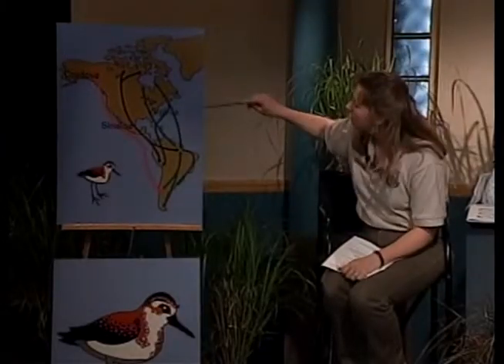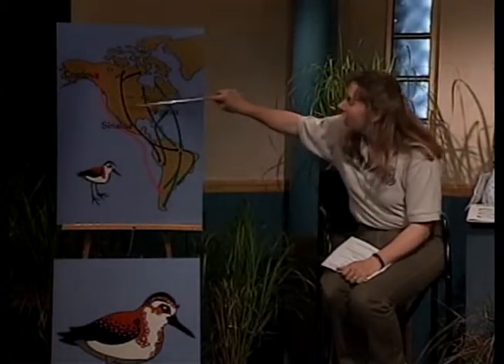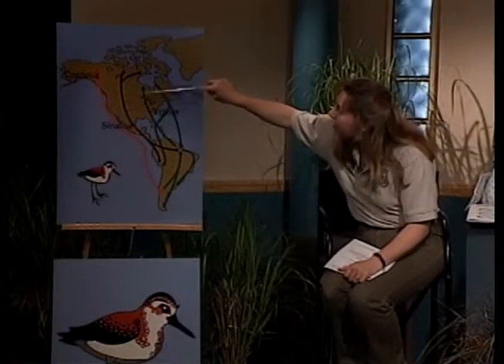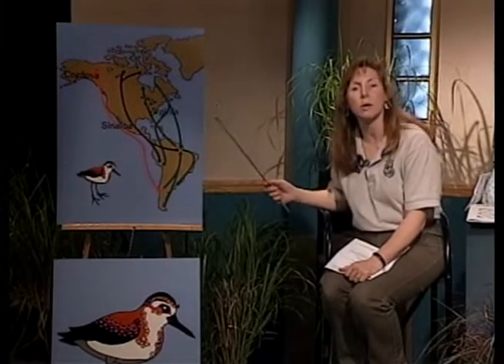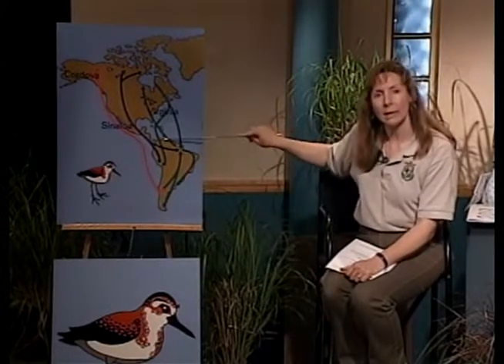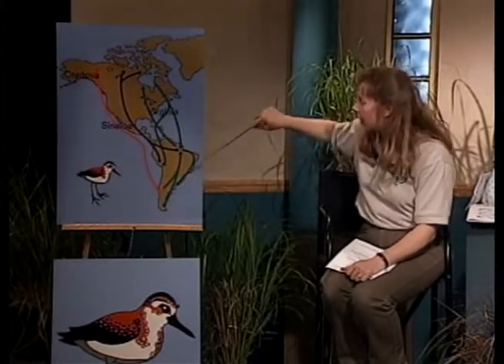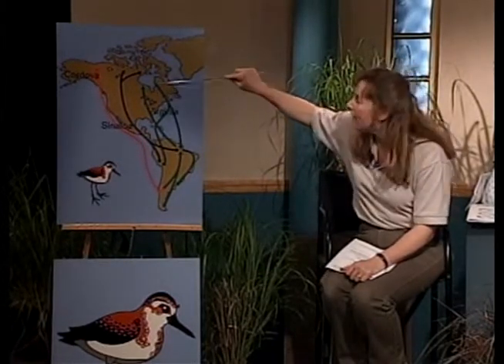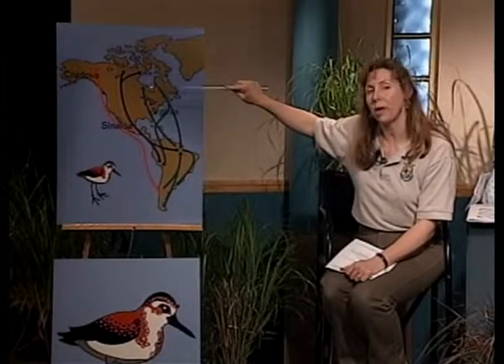Flyways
Shorebirds generally use three flyways during their migration -- the Atlantic, Central and Pacific flyways.